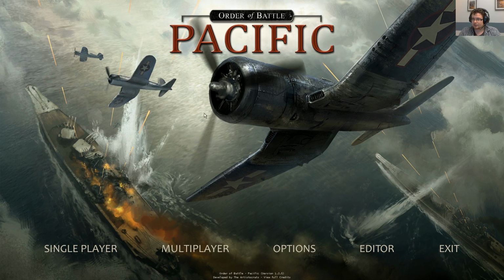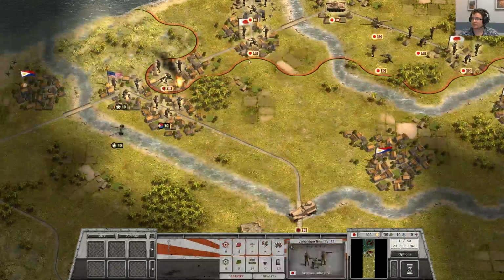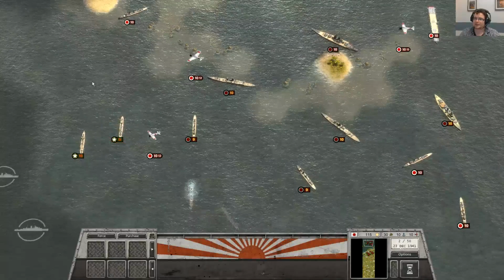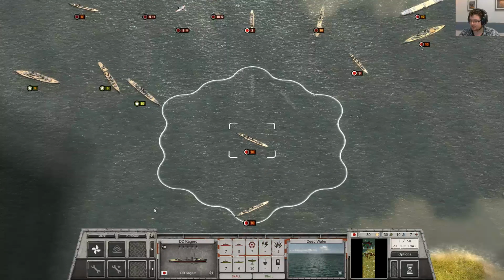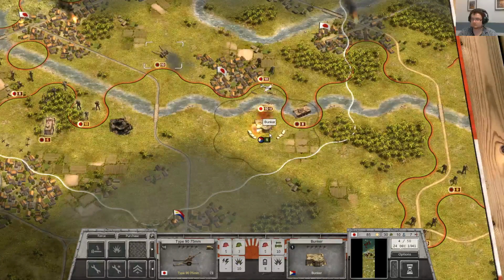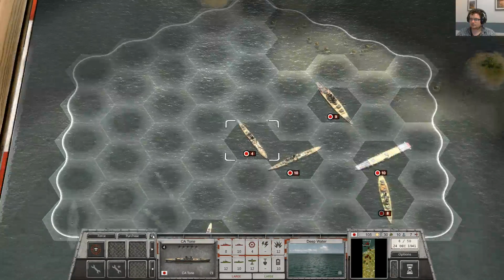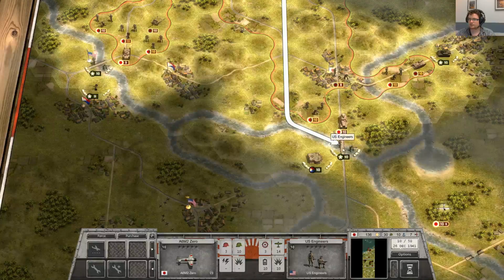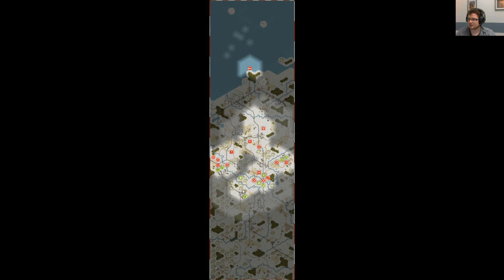Order of Battle: Pacific (December 17, 20:00 CET / 14:00 EST)